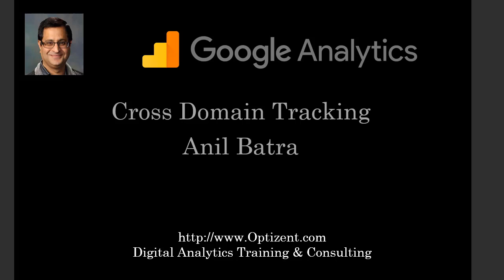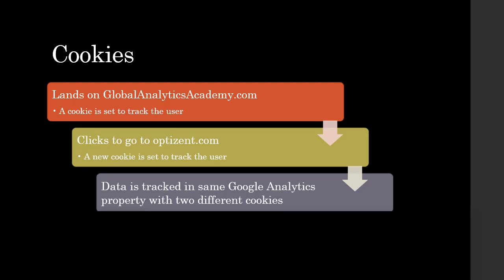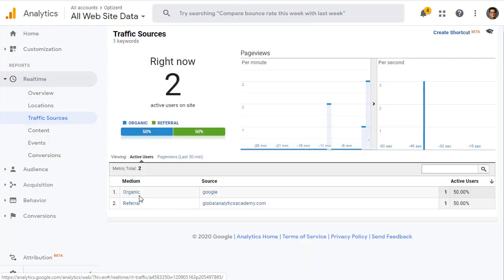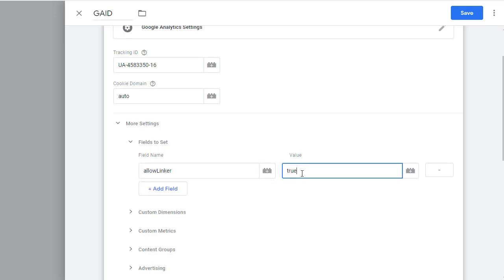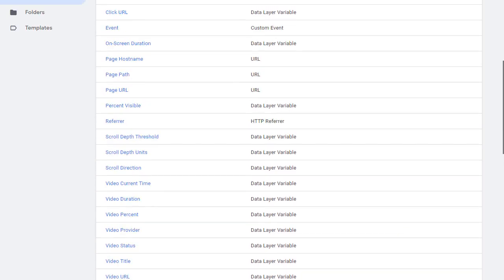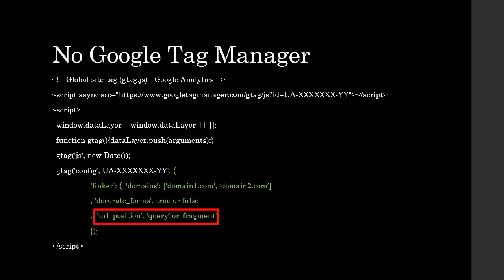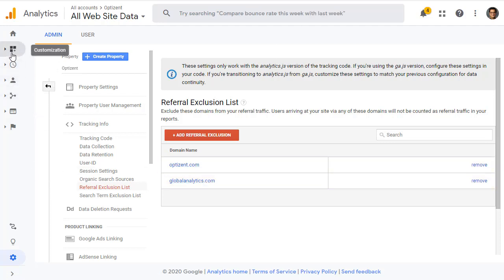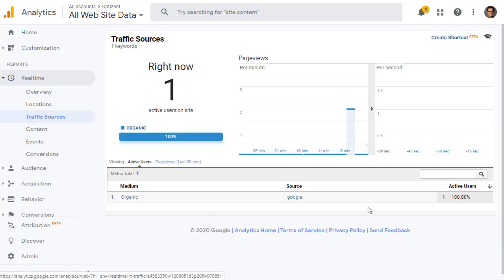Cross Domain Tracking in Google Analytics - Learn what it is and how to set it up.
Cross-domain tracking in google analytics - Learn how to set up and track user journeys across multiple domains in Google Analytics.

Cross-domain tracking allows you to get an accurate user count in Google Analytics when you have multiple domains and users can go from one domain to another in one session.

If you are looking for Google Analytics 4 (GA4) tutorials then check out

00:00 What is cross-domain
02:53 Impact in Google Analytics report of not doing cross-domain tracking
04:59 Setting up cross-domain tracking in Google Tag Manager
08:54 Setting tracking without Google tag manager
01:32 Making appropriate changes in Google analytics